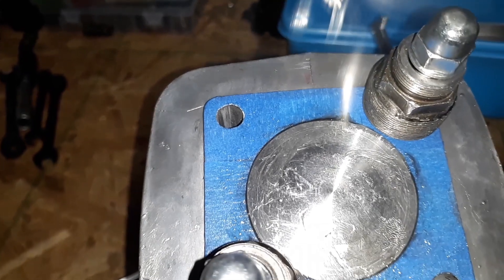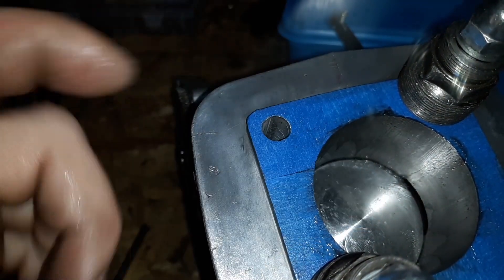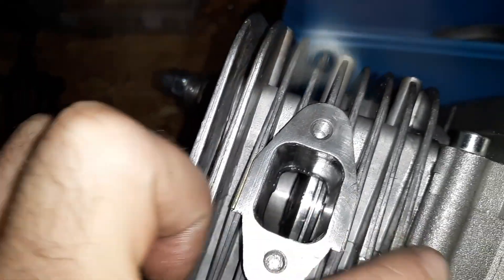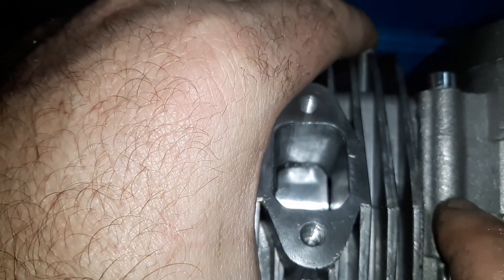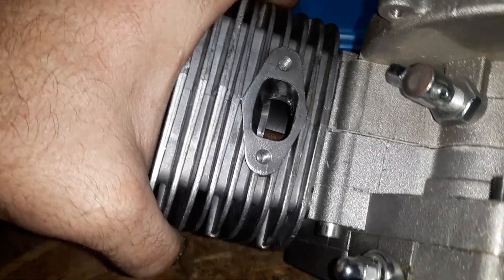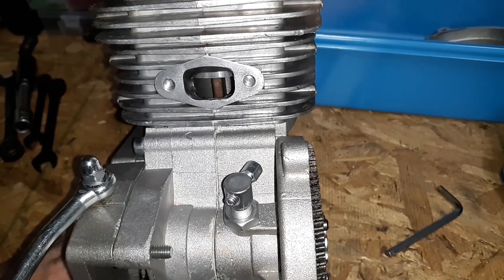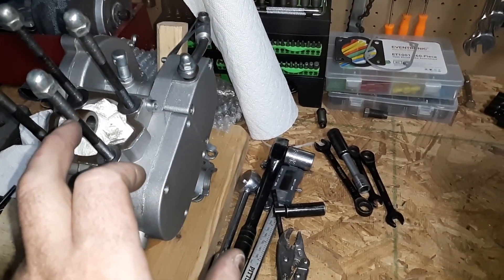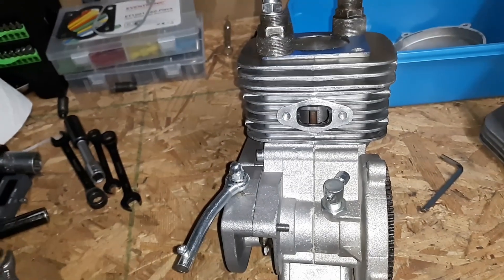Here is a quick view of the 110cc motorized bicycle port timing mess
Here is just a view of the port mess in this Engine!  Nothing directly measures as we go through it.  But you can see exactly why doing spacer and longer stroke crank just by seeing it lol Yeah it's that bad!   It may of worked dropping the piston down on other builds of this engine but I would 100% close transfers off by doing it on this engine!

The Engine Used in this video